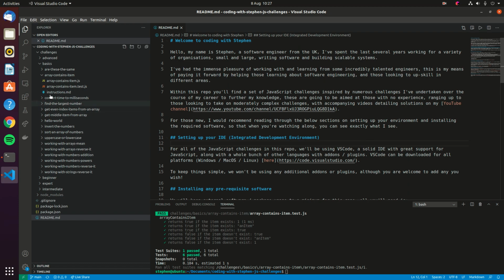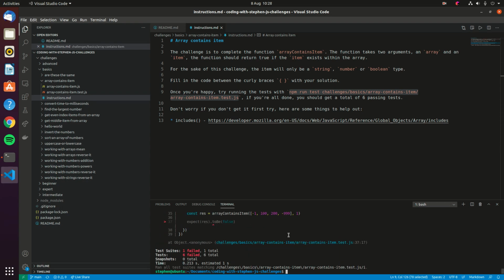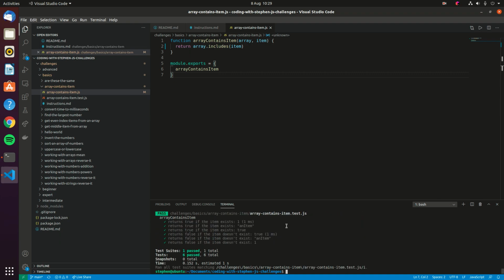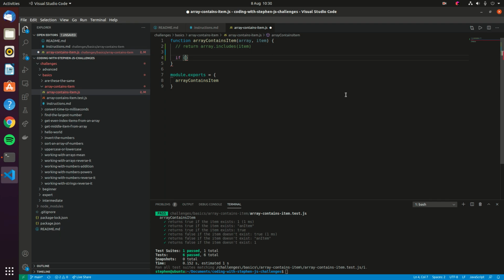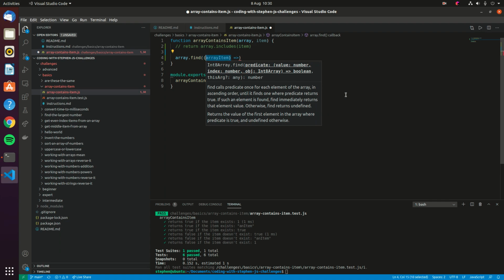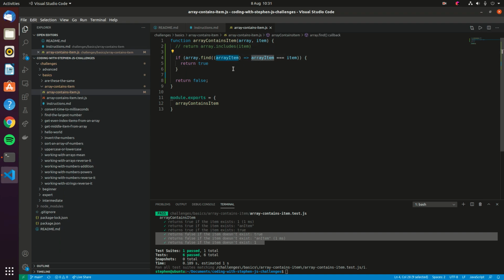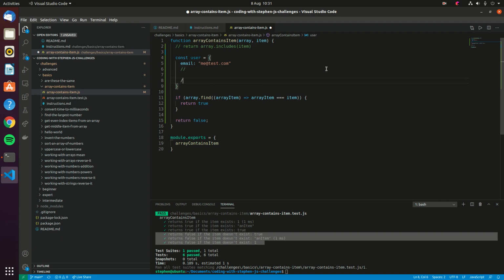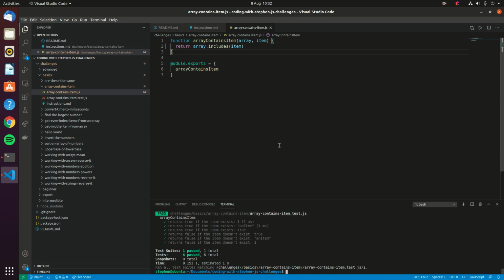JavaScript Coding Challenge - Array contains item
In this video, we will cover off solving the basics challenge: Array contains item, in our set of JavaScript challenges.